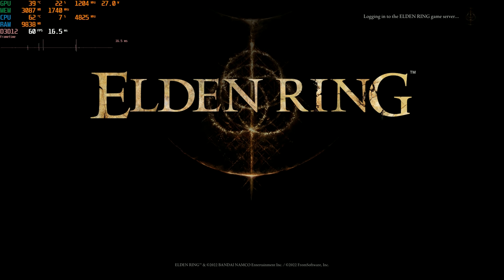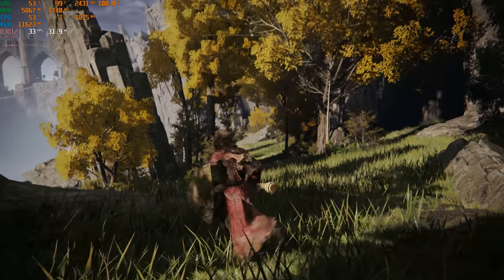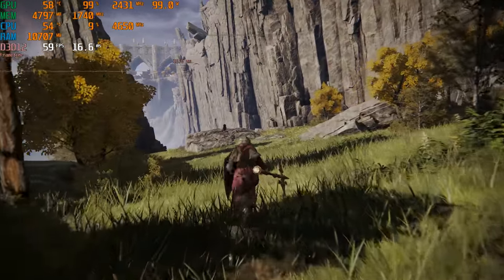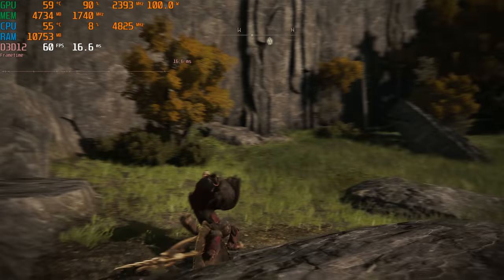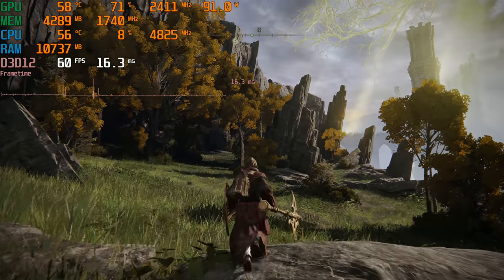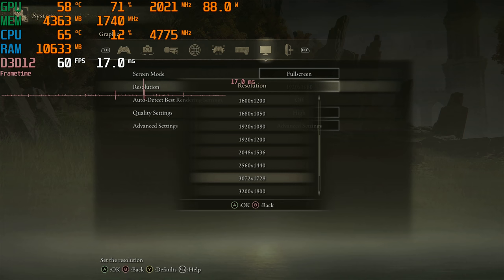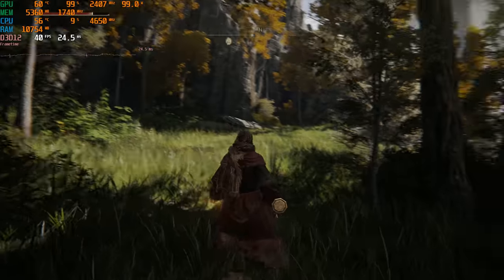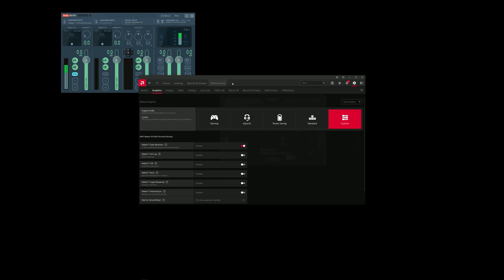RSR First Impressions: Elden Ring Upscaled to 4K on RX 6600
AMD released Radeon Super Resolution (RSR) today with their Radeon Adrenalin 22.3.1. This basically applies a version of FSR at the driver level and should work in any game that supports exclusive fullscreen, but you will need a 5000 series or newer Radeon GPU.